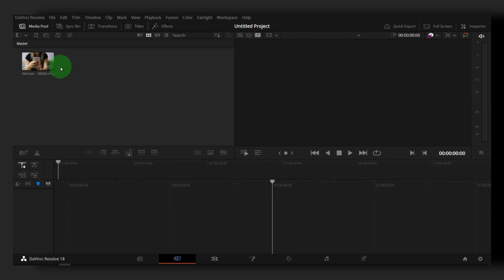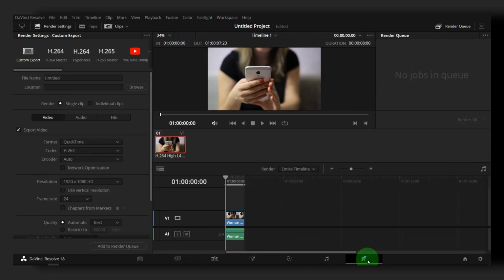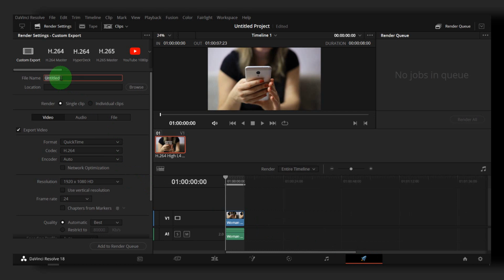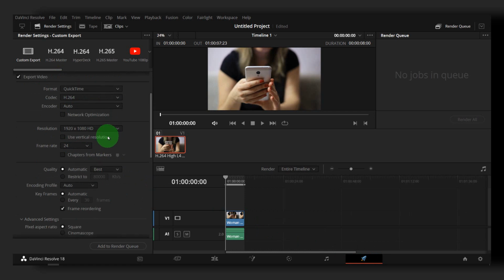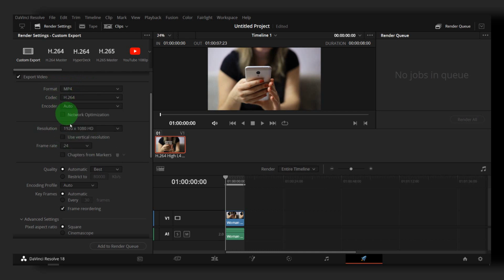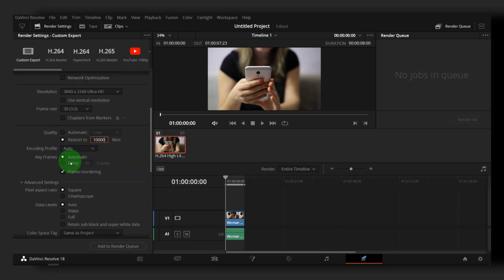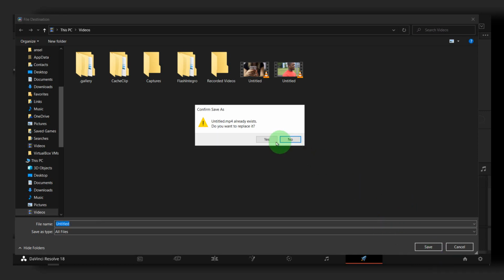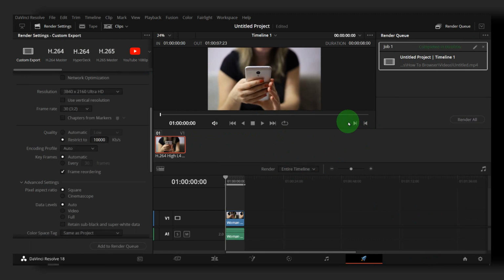How To Export Mp4 In Davinci Resolve 18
You won't want to miss a single detail of this tutorial since I will take you step-by-step through the entire procedure. So please follow along with me and watch the entire video on  How To Export Mp4 In Davinci Resolve 18

Timestamp:
00:00 Start
01:52 End